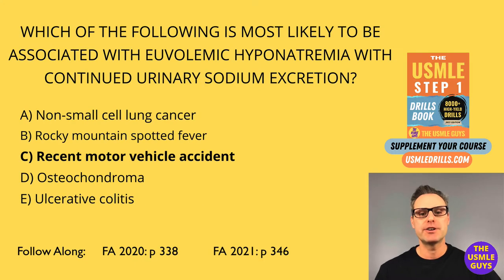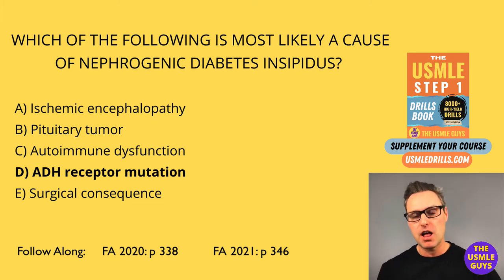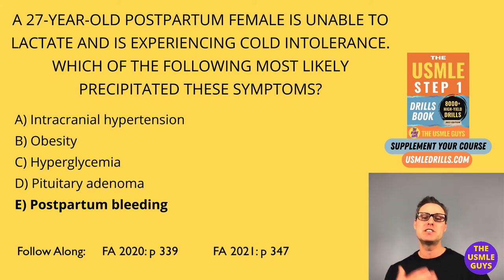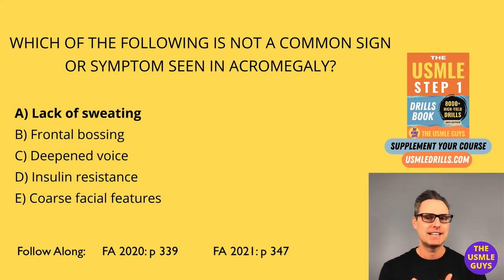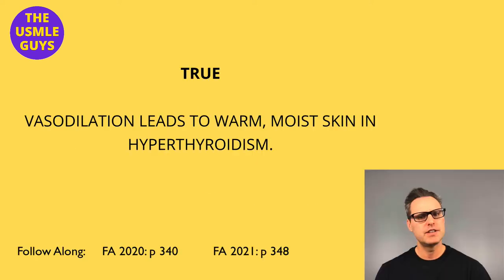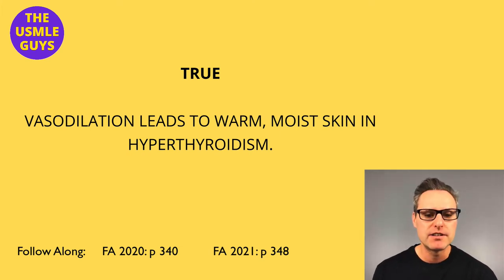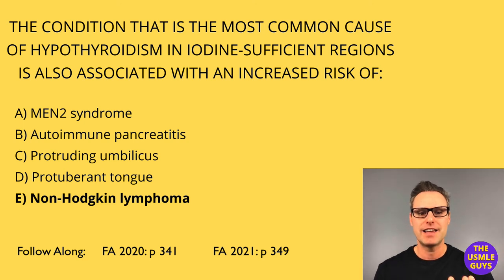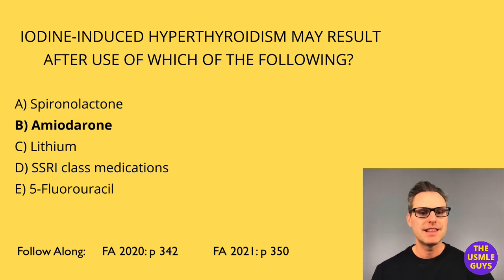Endocrine Lecture 3 | USMLE Guys Step 1 Crash Course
💡 USMLE Step 1 Crash Course - Endocrine Lecture 3